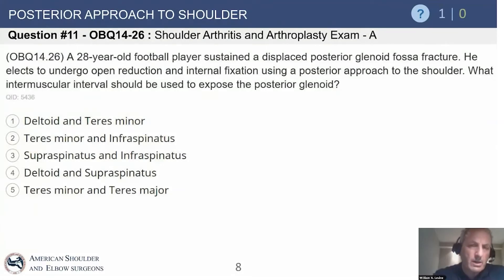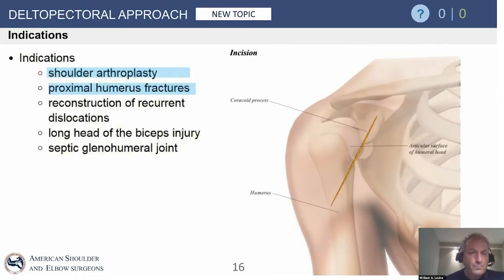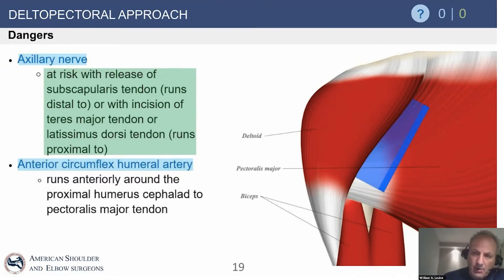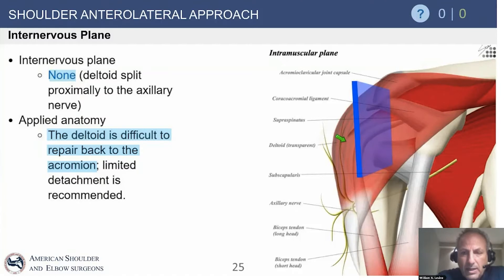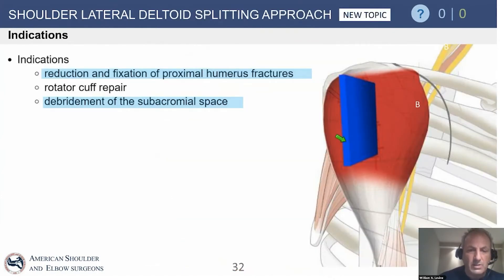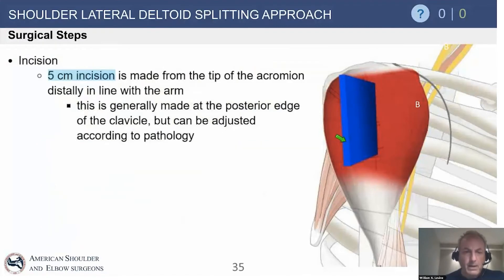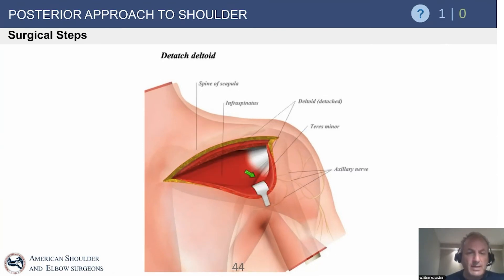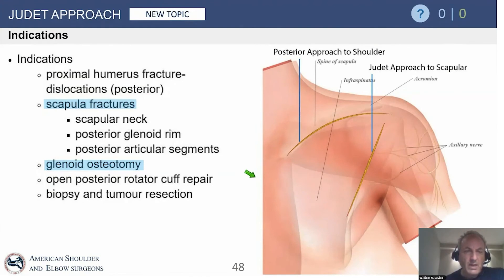Surgical Approaches to Shoulder Exam Review - William N. Levine, MD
William N. Levine, MD
Frank E. Stinchfield Professor and Chairman,
NYP/Columbia University Orthopedic Surgery